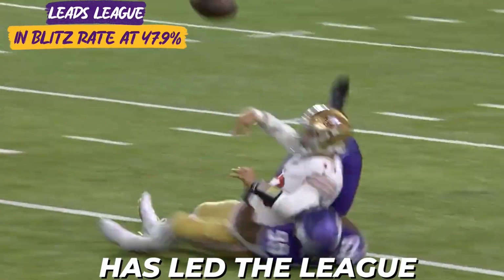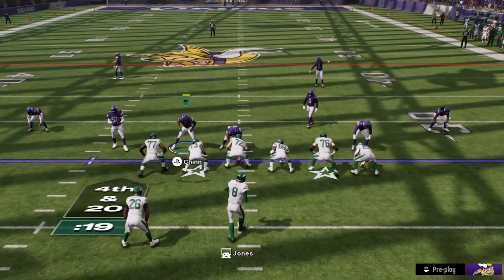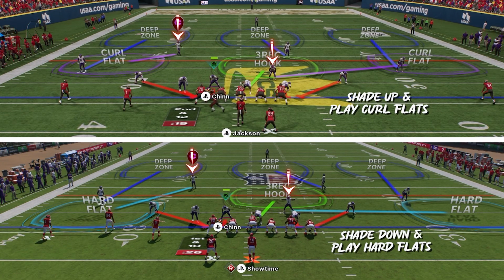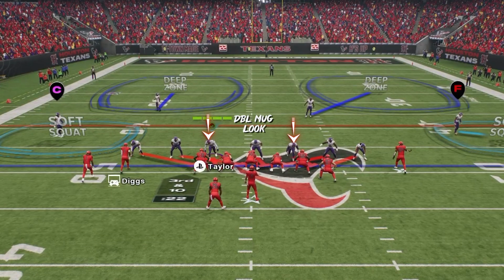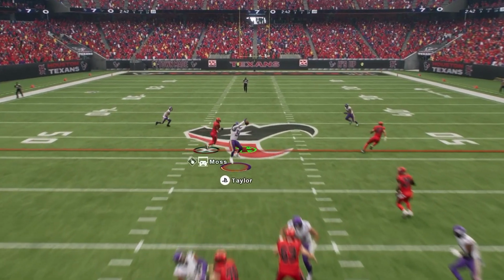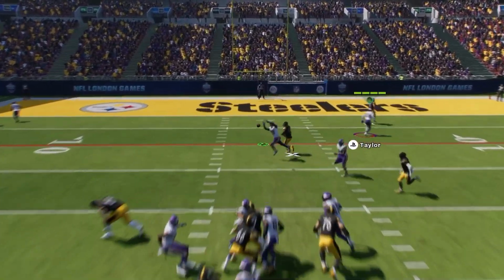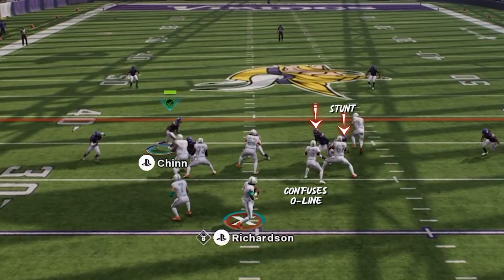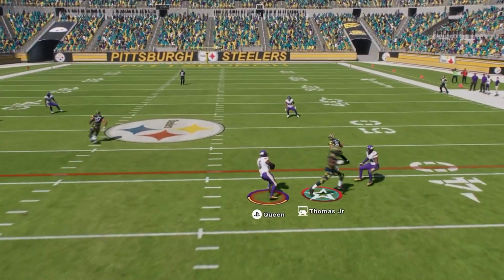How To Run This INSANE Flores Blitz Defensive Scheme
The Bill Belichick Defense is one of the most legendary in NFL history. He rode his defenses to six Super Bowl championships, evolving from the dominant 3-4 front of the 1980s Giants to the versatile Nickel defense that led the Patriots dynasty, and then to the aggressive, blitz-heavy approach crafted by his protégé Brian Flores. This defense will be run out of the Tampa Bay Buccaneers playbook, and when combine all three schemes, it will be one of the best defenses you'll run all year in Madden 25 and we will be releasing some stuff for CFB 25 as well